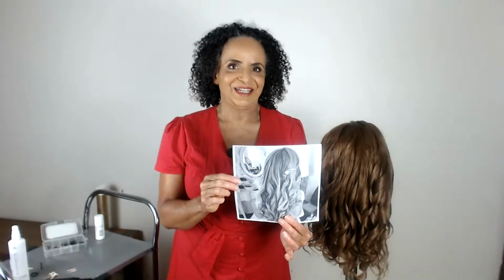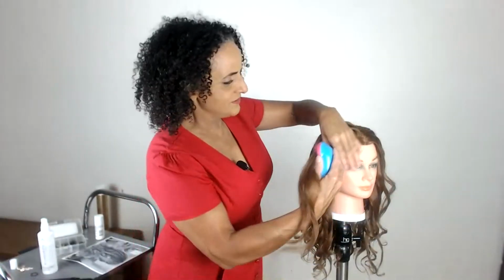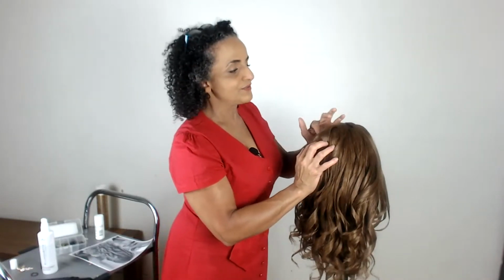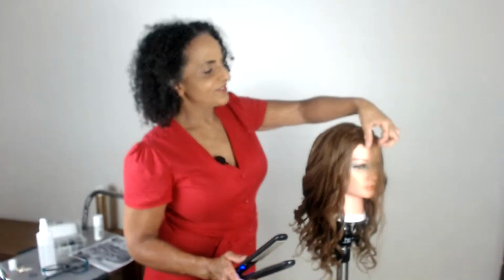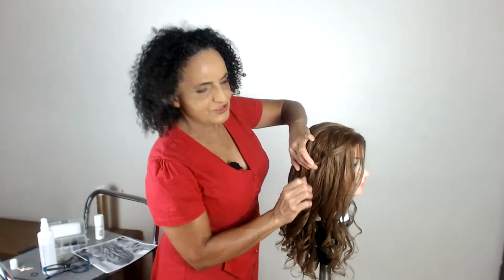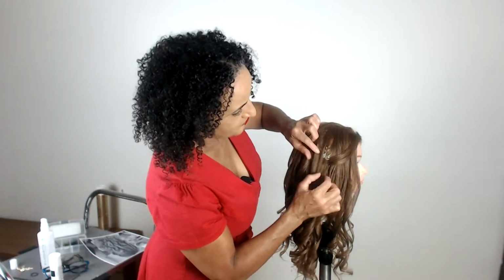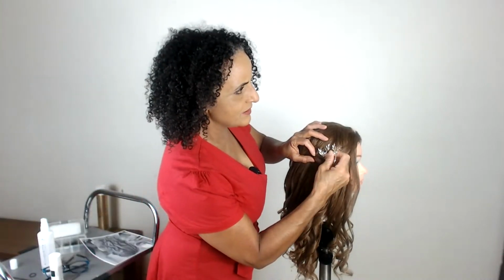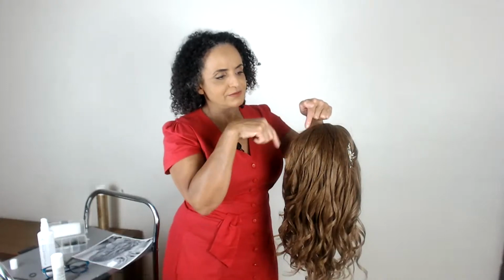Live with Pam - Securing Accessories in Soft Relaxed Hairstyles!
Join our award-winning London bridal hairstylist, Pam Wrigley, for a new quick live tutorial on how to create this beautiful Soft Curls hairstyle, and find out how to secure bridal hair accessories, so they stay put. This hairstyle is so simple to create, yet so gorgeous and stylish! Learn how to prepare and section the hair properly. Using Pam's techniques will help you add volume and detail to this bridal hairstyle - perfect for a bride or bridesmaid.

Links to the products used by Pam (where available):

L'Oreal Professional French Girl Hair Texture Definition Spray
Goldwell StyleSign Creative Texturizer Styling Mineral Spray
Tigi Catwalk Tigi Curls Rock Amplifier

for more information on learning with Pam.

Want to master the art of bridal/wedding hair and learn with Create Beautiful Hair? There are many ways to learn with Pam:

1. Join our Habia approved award-winning online bridal hair course, learn from home and submit work directly to Pam for assessment and feedback as you work through the models; receive as much support as you need! Complete the assessments and receive a Habia approved CPD certificate upon completion of your bridal hair training.

2. If you are in London or nearby, enquire into private Bridal Hair 121 tuition for yourself or for a salon! DM for more information on private courses!

4. Join us on Facebook for more tutorials and all things bridal and wedding hair!!

Whichever option you choose, please do get in touch and share your fabulous creations and suggestions on what you want to see next!

Create hair up & bridal hairstyles and become a bridal hairstylist with Pam Wrigley, UK Wedding Hairstylist of the Year